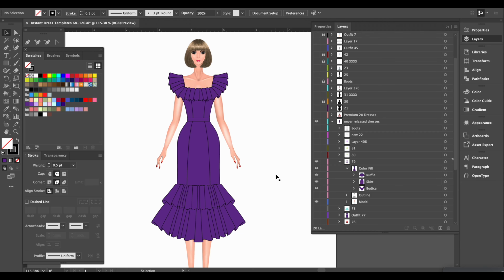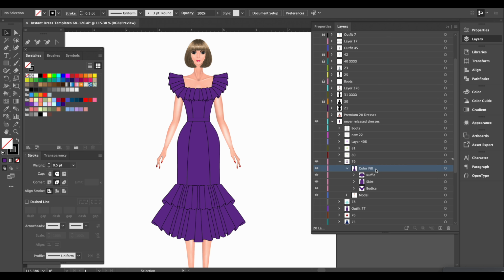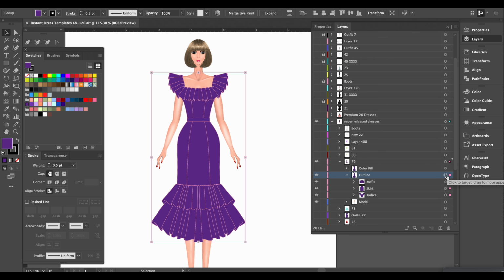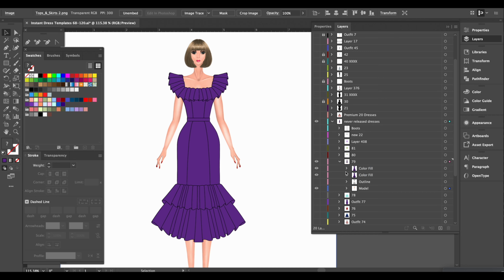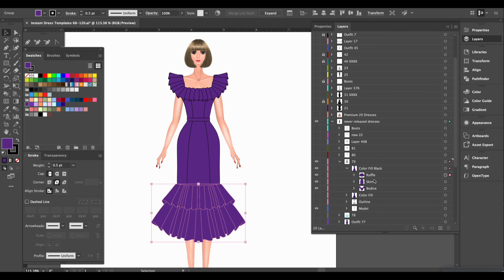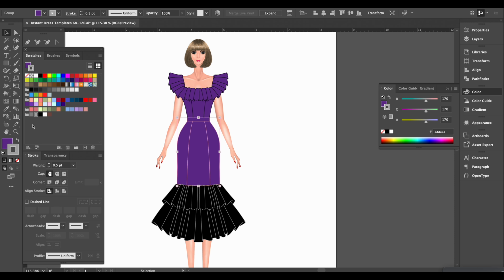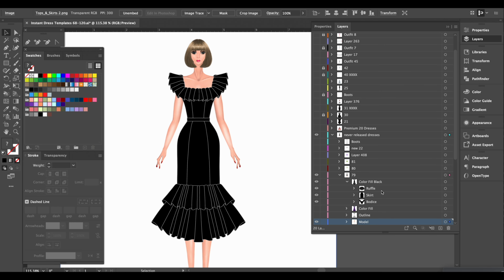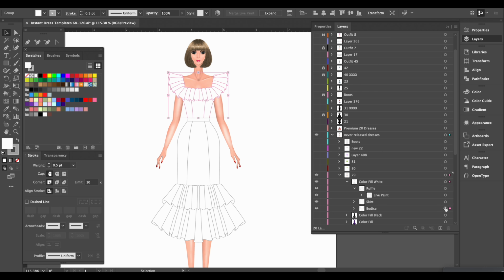How to Recolor Line Art in Adobe Illustrator (Live Paint Bucket + Easy Color Variations)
Full Procreate to Illustrator Process: Coming Soon

In the last video, we filled color inside linework using the Live Paint Bucket Tool. This video is the next step: quickly creating multiple outfit colorways in Illustrator without rebuilding anything.

In this tutorial, I’ll show you how to duplicate your color layers, release Live Paint for clean outlines, and change colors by section or all at once. You’ll also see how to create black, white, or custom color variations of your fashion illustrations in minutes.

What you’ll learn:
👉🏼 How to duplicate and prep your layers for color variations
👉🏼 How to release Live Paint to create clean outline layers
👉🏼 How to recolor sections individually or the entire outfit
👉🏼 How to create black, white, or alternate color versions fast
👉🏼 Tips for keeping your layers organized for multiple outfits